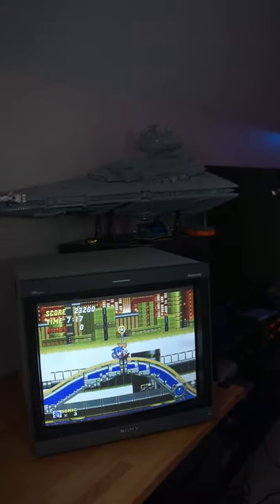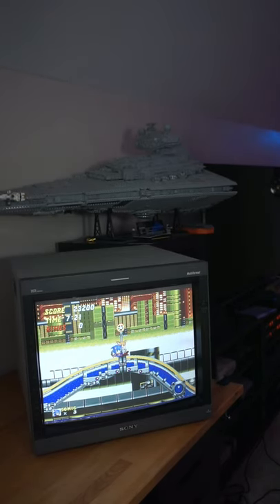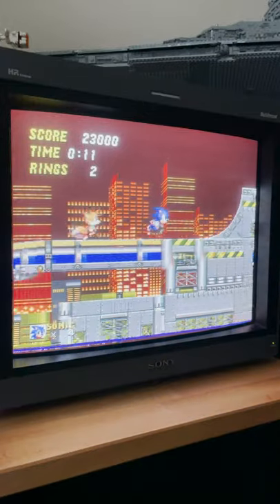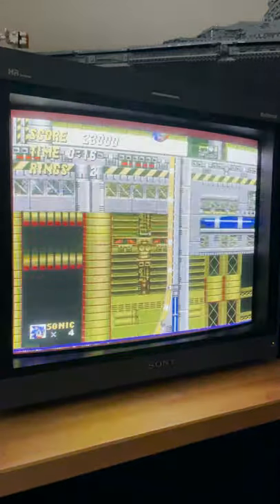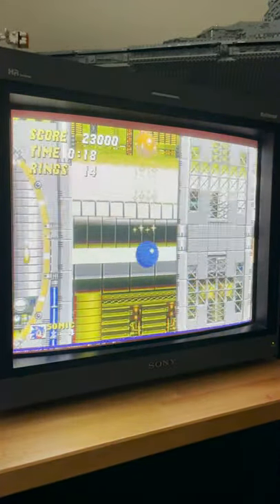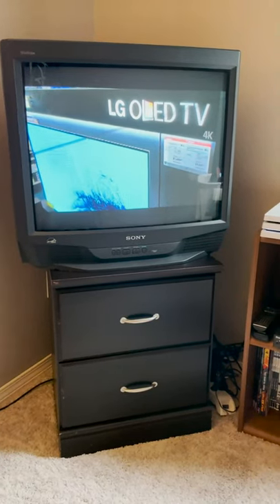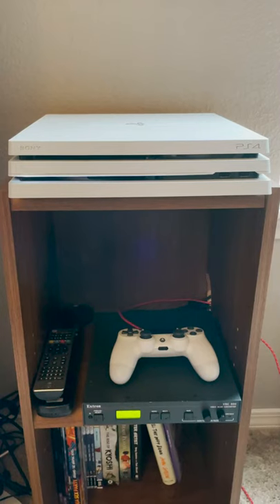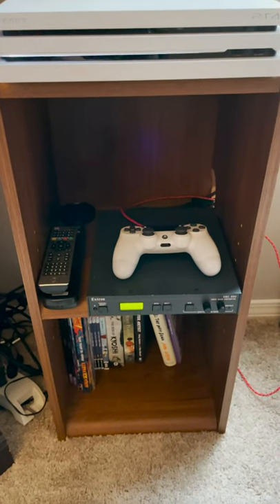"What are your thoughts on CRTs?" Showing my PVM-20L5.